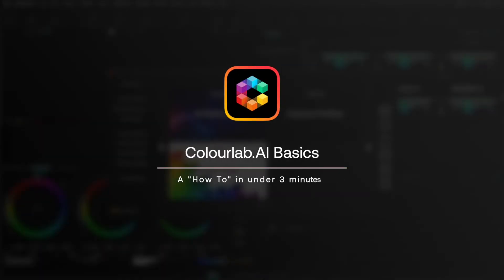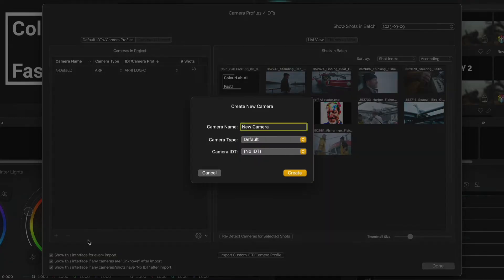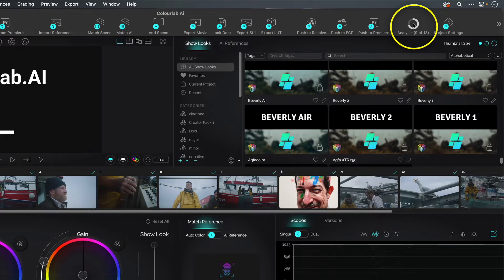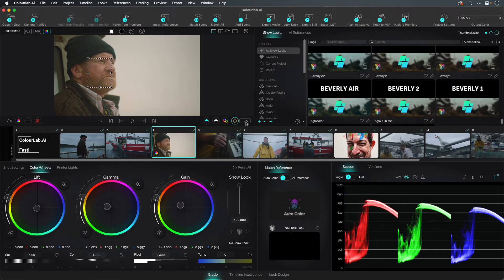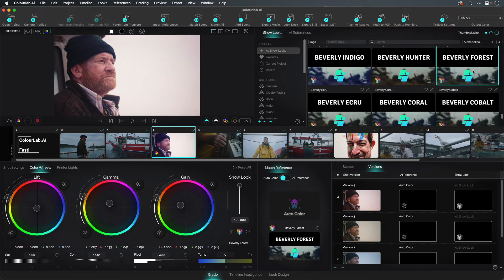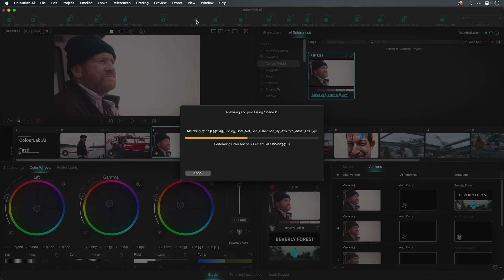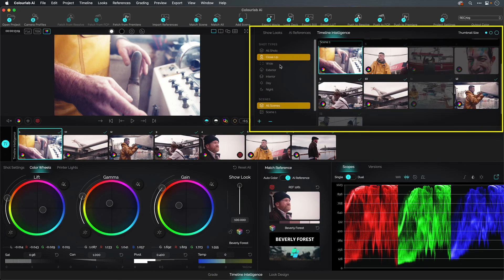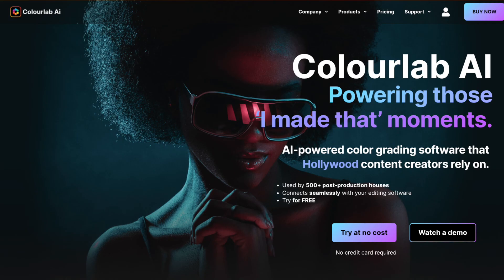ColourLab Basics in less than 3 minutes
Just installed Colourlab? Here are the key basics to understand the process.

* Fetch your footage from Premiere, FCP or Resolve - Assign cameras science as needed
* Use AI Assist to grade your footage. Adjust as you see fit. Add a show look to give your footage feeling.
* Finally send back to your host too.